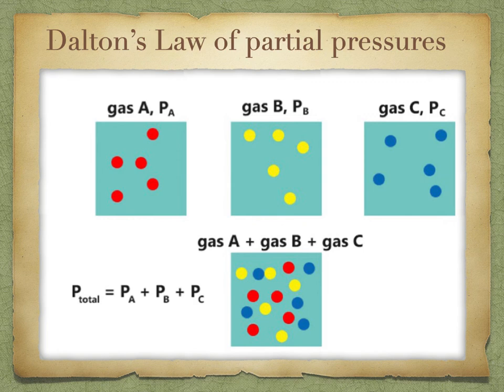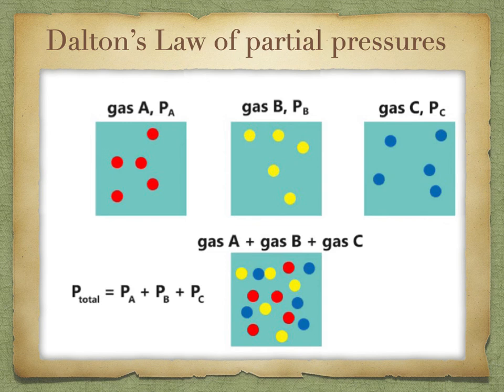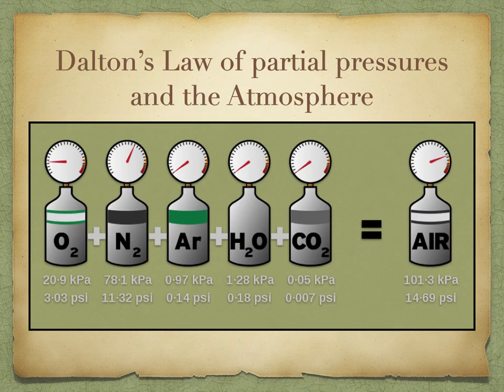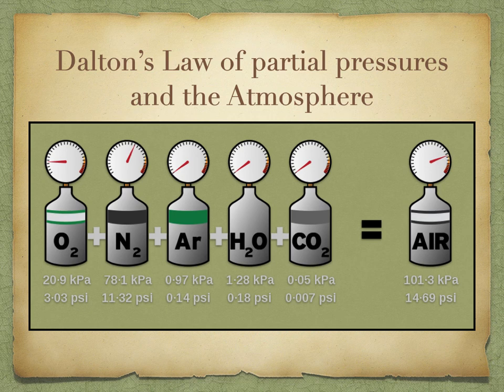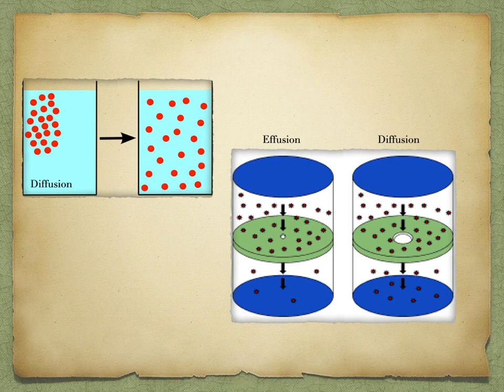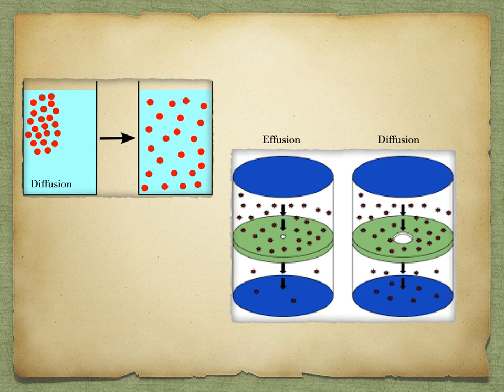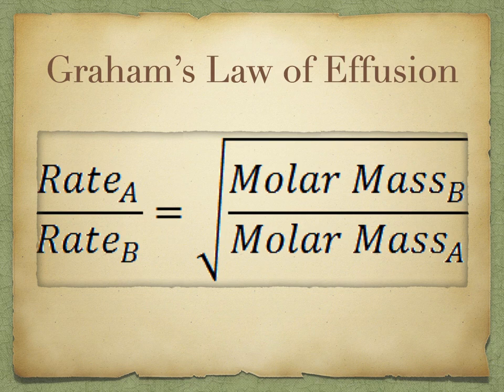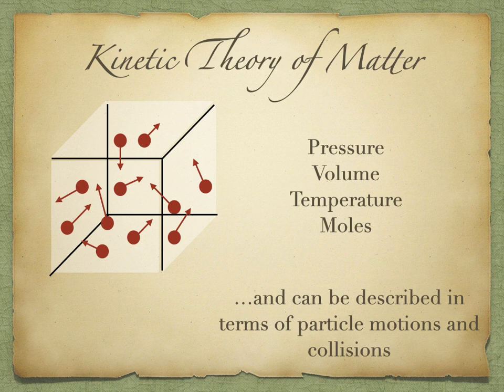Gas Laws 5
The Mixing and Moving of Gases